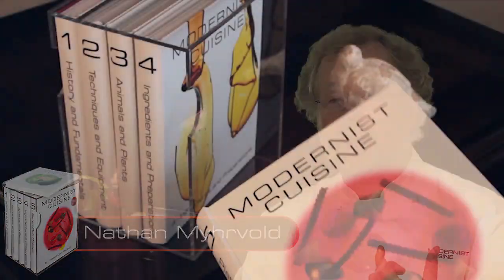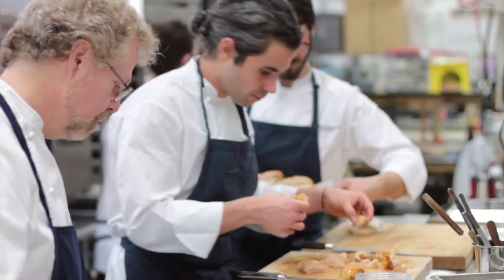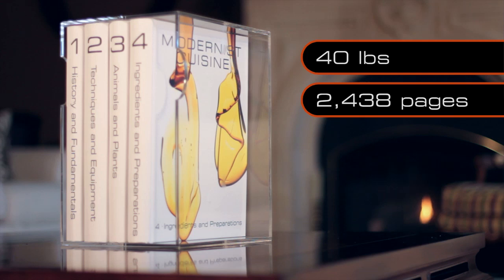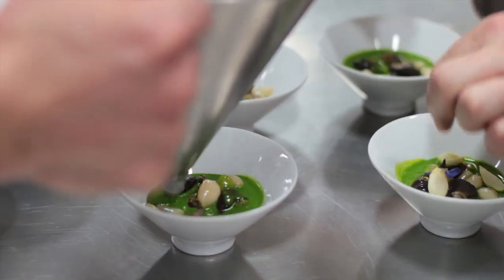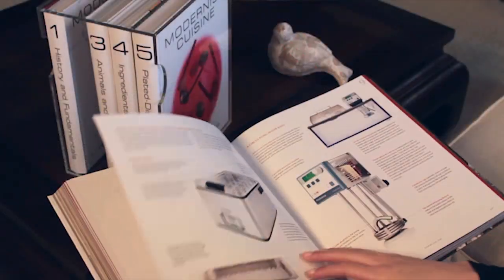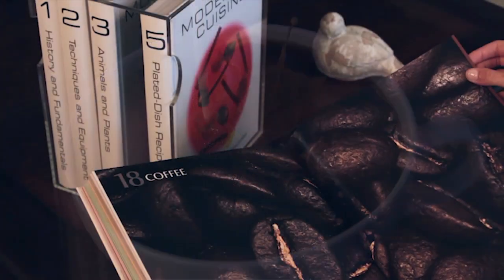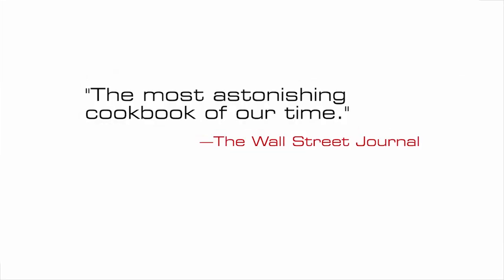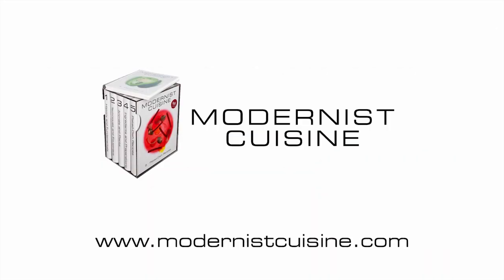Modernist Cuisine Trailer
Modernist Cuisine is a six-volume, 2,438-page set that is des­tined to rein­vent cook­ing. The lav­ishly illus­trated books use thou­sands of orig­i­nal images to make the sci­ence and tech­nol­ogy clear and engaging.